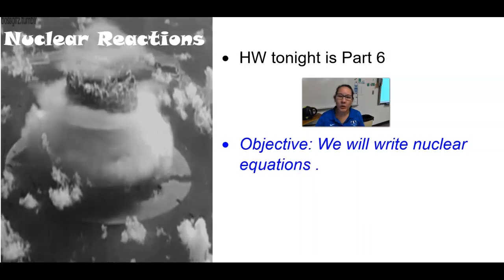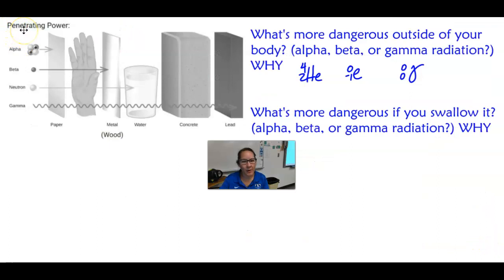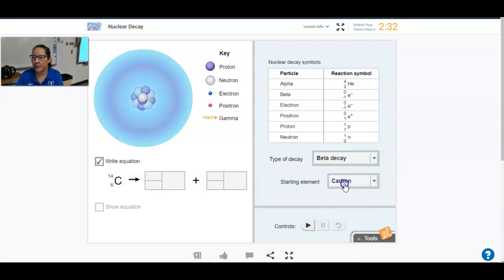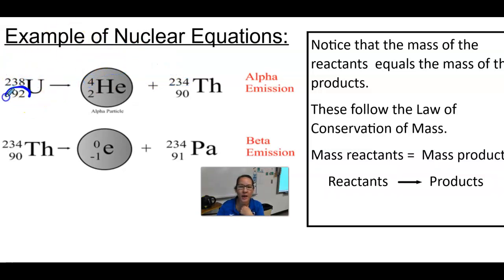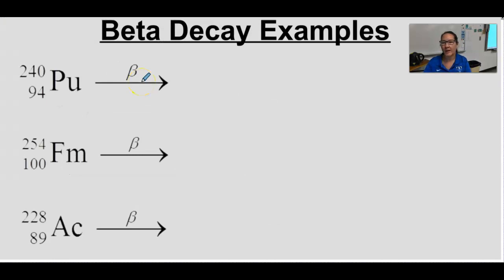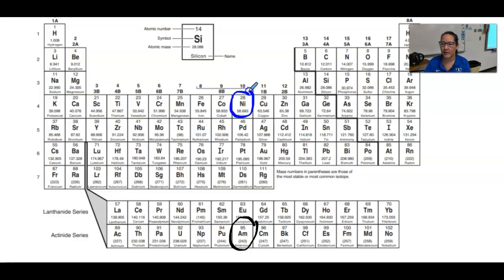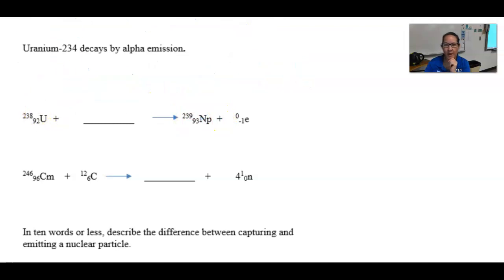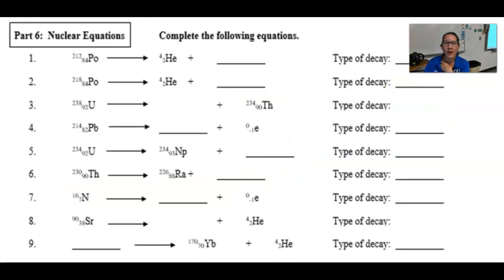Unit 3: Radioactive Decay Equations (Vid#5)